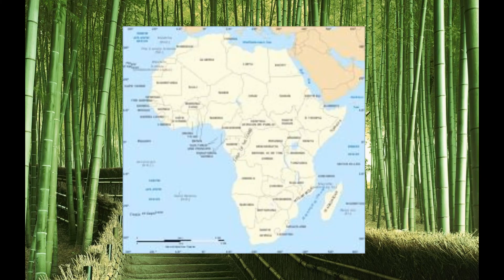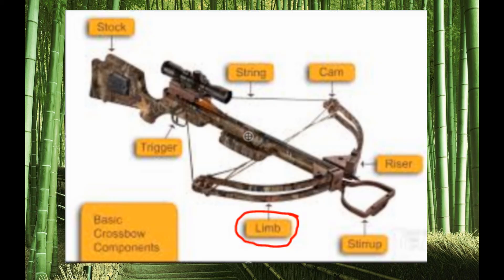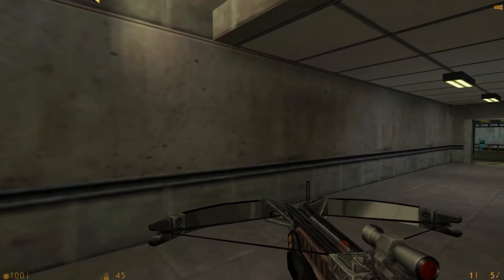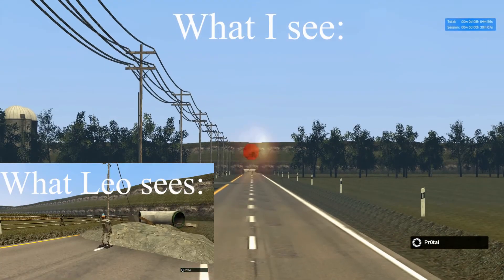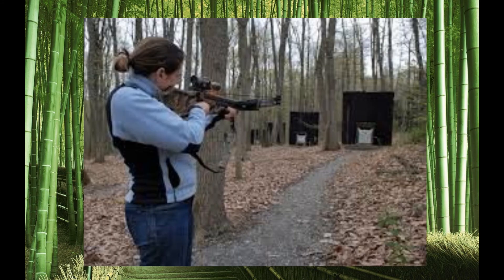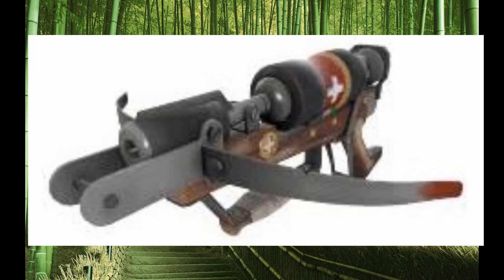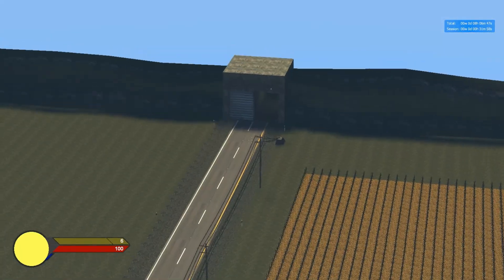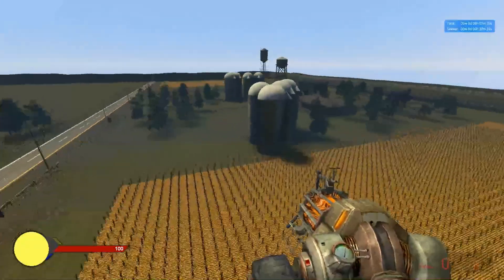evolution of crossbows presentation